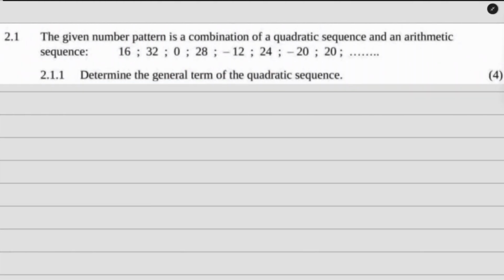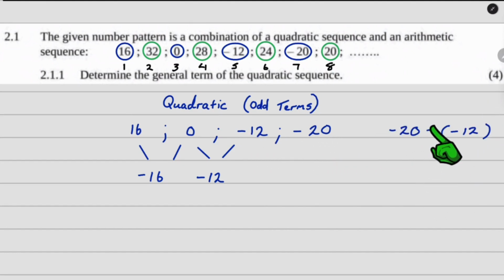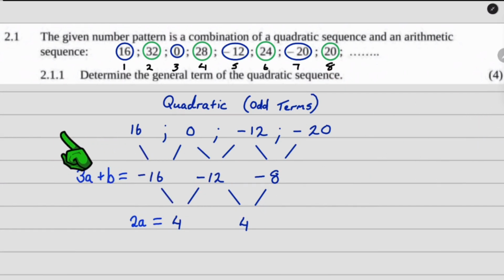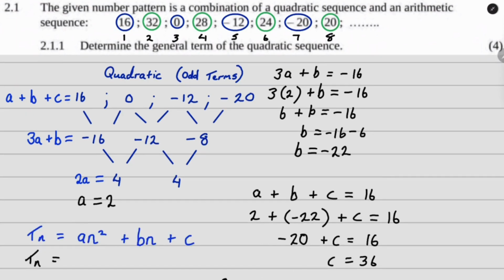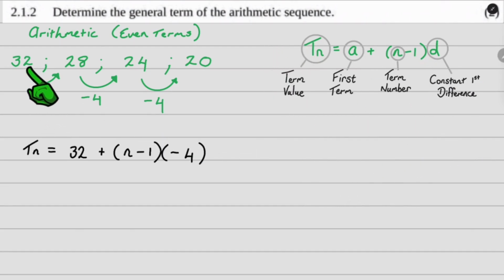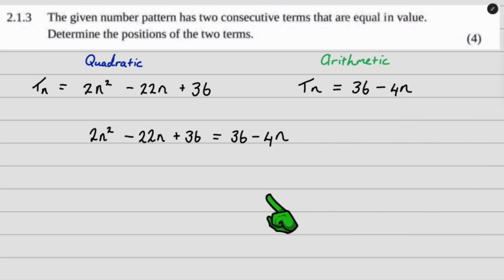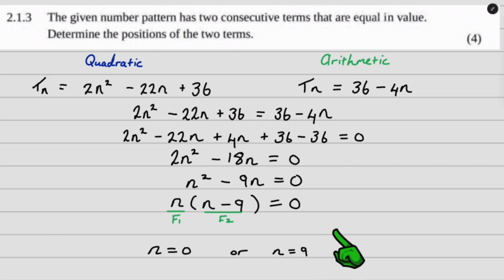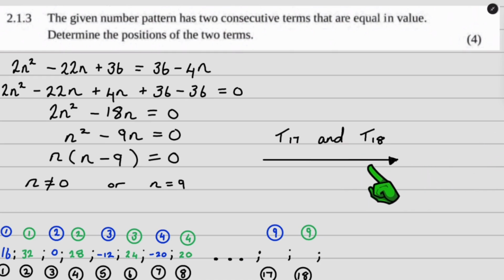Mixed Sequence | Past Paper | KZN March 2024 | Solutions | South Africa | Grade 12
Mixed Sequence   |  Arithmetic Pattern  |  Quadratic Pattern  |  Past Paper   |   KZN March 2024   |  Solutions   |   South Africa   |   Grade 12

KwaZulu-Natal March 2024

0:00 Intro
00:05 Q 2.1.1
04:36 Q 2.1.2
05:59 Q 2.1.3